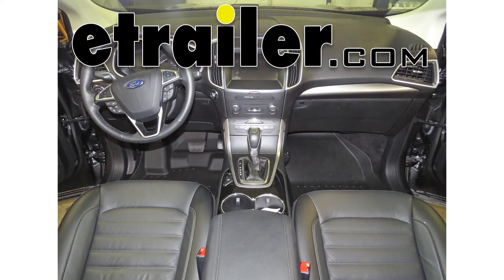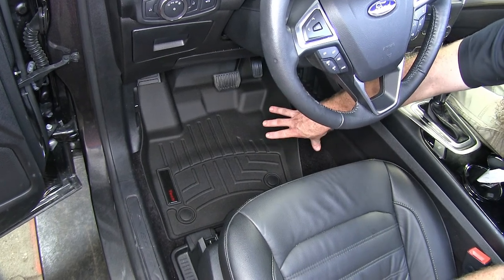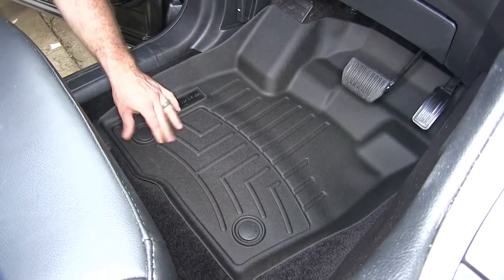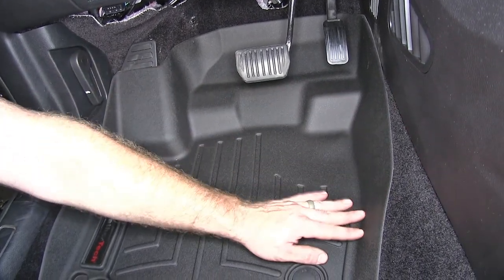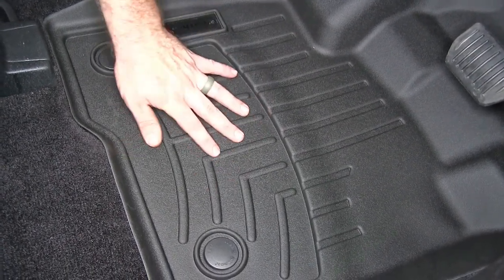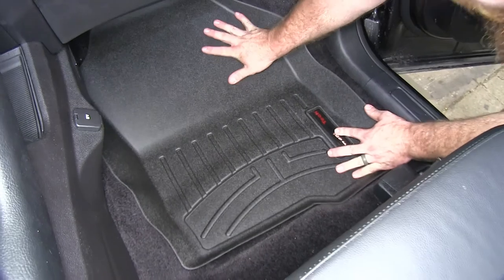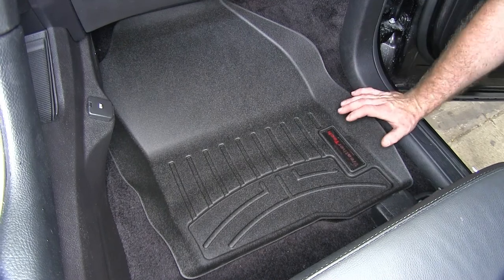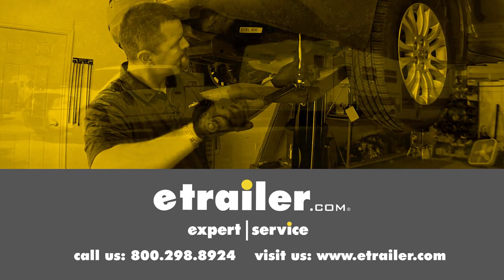etrailer | Test Fit: WeatherTech Front Auto Floor Mats on a 2015 Ford Edge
Today on our 2015 Ford Edge we're going to be taking a look at the WeatherTech Front Floor Mats in black, part number WT448151. Also available in grey, part number WT468151, and in tan WT458151. What I like most about these floor mats is that they give us this great coverage all the way around and the nice contouring so it creates a very clean look but is also going to help keep the vehicle very clean. Here on the driver's side you can see that although there was a floor mat down here, you can see that there was stuff that was able to escape off that floor mat around it and also underneath it. That runs the risk of getting some of that dirt and debris dug down into the carpet. Let's clean this out and install our WeatherTech. We'll get our WeatherTech slid into place, and here these will pop down onto the two tabs that we're on the floor to help give extra security to make sure it doesn't go anywhere.

Here you can see that it's got really nice contouring that goes all the way around. Up onto the driver's foot rest here, then it goes all the way up under the pedals there to give you good coverage under the dash. Then it comes all the way around along the base of the center console with a nice tall lip there to make sure that things stay contained within the floor mat. Then that lip continues here along the contouring in the floor at the base of the front seat to give you a nice complete coverage. Then we've got channels and ridges that are down here in the floor of the mat. What that's there to do is help make sure that any dirt or debris that gets spilled in there gets trapped so that it doesn't move around too much and risk getting off of the edge of the floor mat.

It's also going to help make sure that the driver's feet stay off of whatever dirt, debris, or spill is here on the mat. Here on the passenger side you can see that we've got that same thing to where there's dirt and debris that was able to get off of the floor mat, underneath, and around. Now let's install the WeatherTech. First we slide our passenger side up into place. You can see we've got that same great coverage.

It goes all the way along the base of the center console, all the way up to under the dash here. Then around the edge down towards the threshold of the door. Then also down here in the center we got the same ridges and channels to help with traction and make sure that anything that collects there is controlled. In order to clean the floor mats you simply remove them from the vehicle. You can clean them with soap and water, or you can pick up the WeatherTech cleaner and protector kit, part number WT8LTC36K, and air or towel dry them. That's going to complete our look at the WeatherTech Front Floor Mats in black.

part number WT448151 on our 2015 Ford Edge.